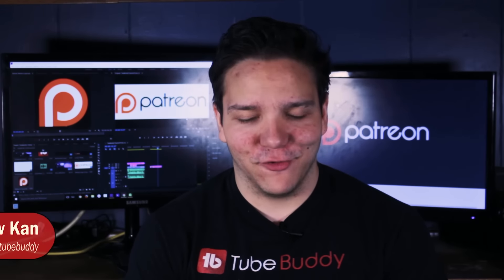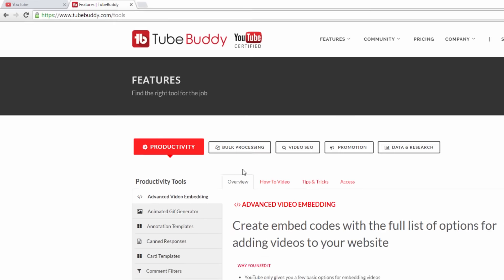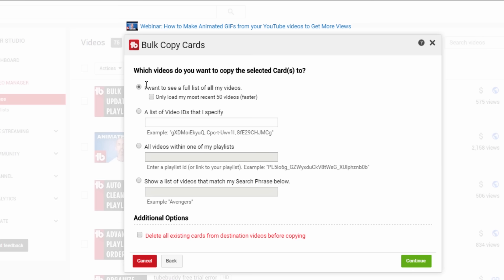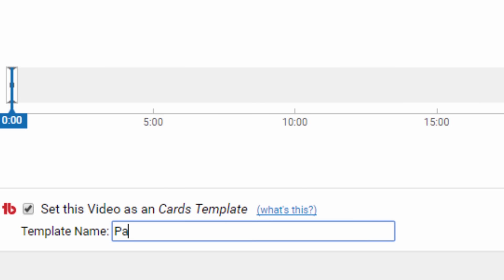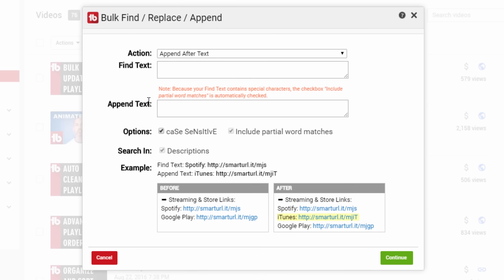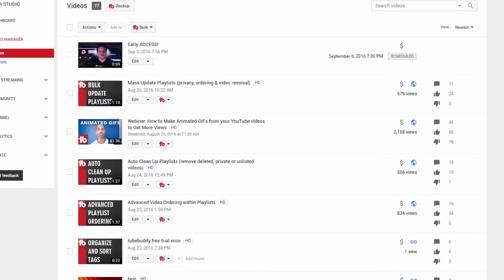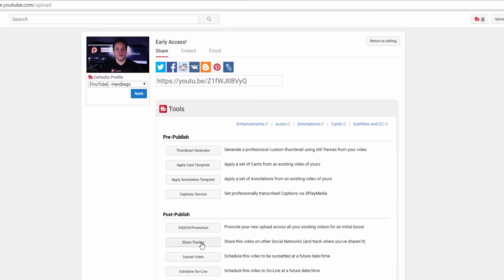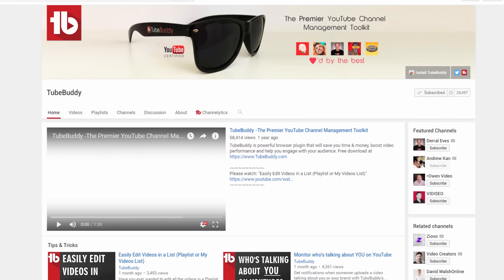Earn More Money on Patreon using TubeBuddy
Promote Your Patreon page on YouTube using TubeBuddy!